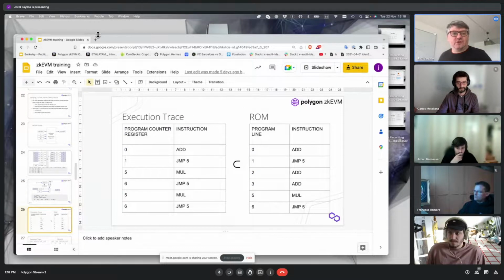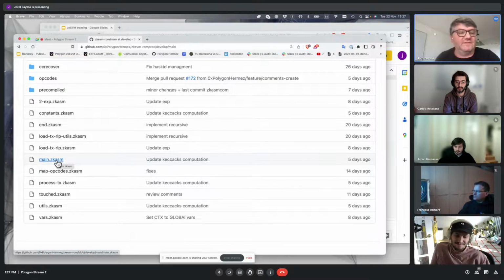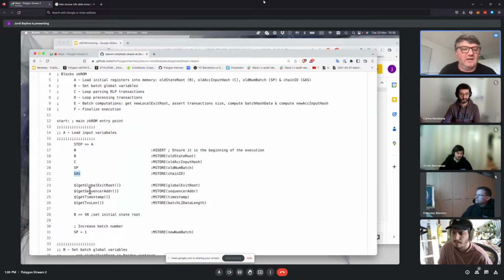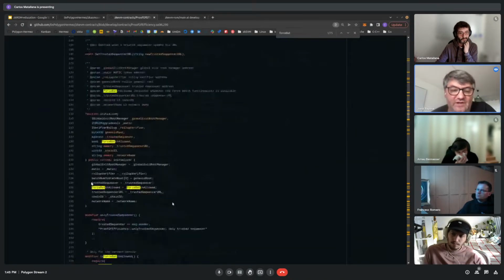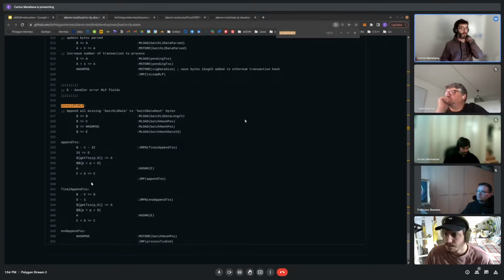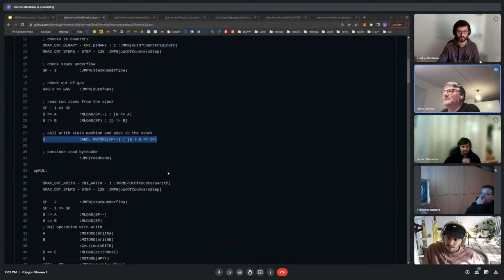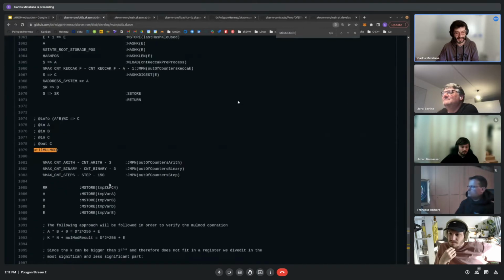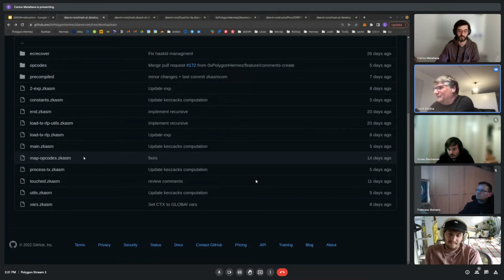Demystifying the zkEVM: Polygon zkEVM (Part 2)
We're back with Episode 2 of Demystifying the zkEVM, a series of streams about Ethereum zkEVM constructions. The zkEVM certainly seems very complicated, can we figure out how it all works under the hood?

Episode #2 of this series focuses on Polygon's zkEVM. I'm joined by several members of the Polygon zkEVM team in exploring their zkEVM codebase to understand how all the different moving parts work together. This time we're looking at Polygon'z zk processor and how the EVM is implemented on top of that processor.